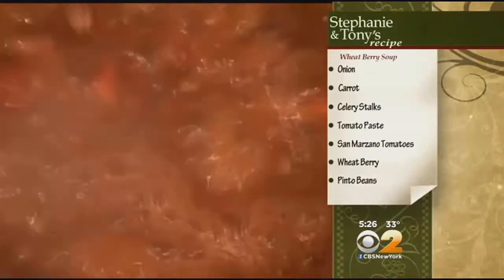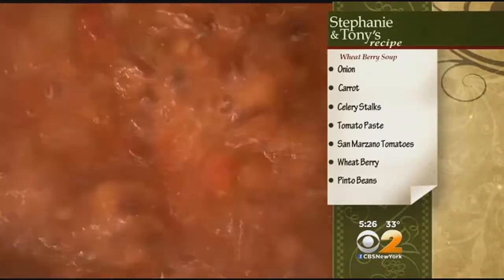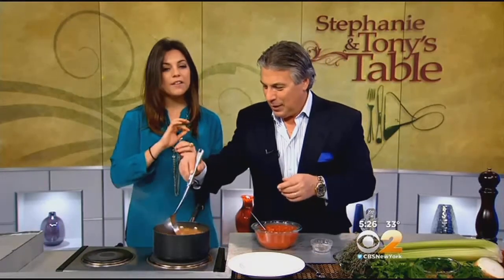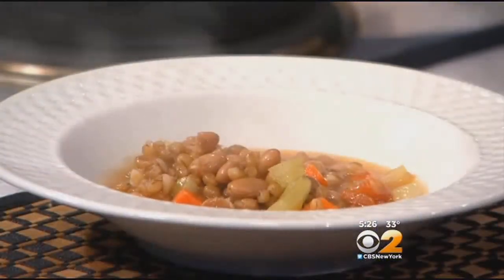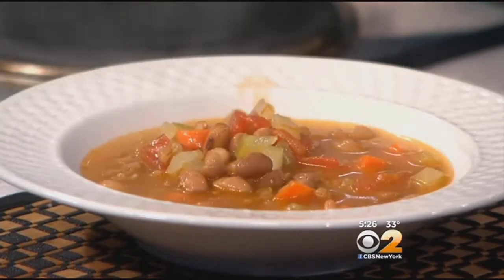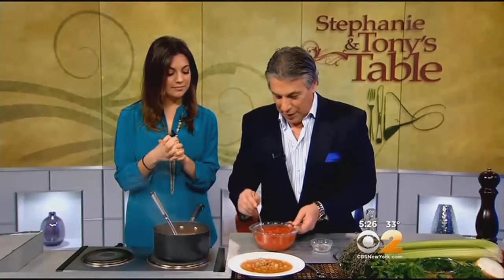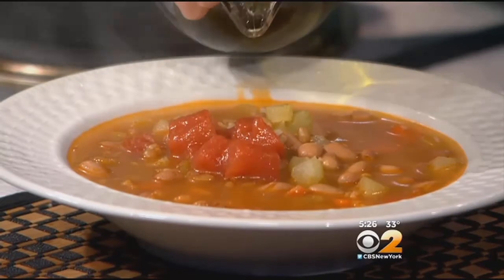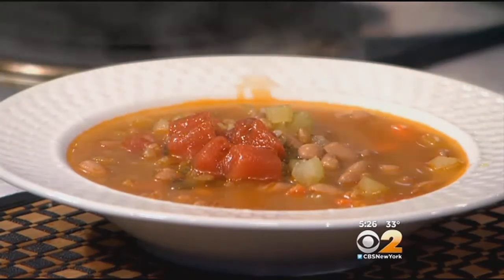Stephanie And Tony's Table: A Great Winter Soup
CBS2's Stephanie and Tony Tantillo are in the kitchen.